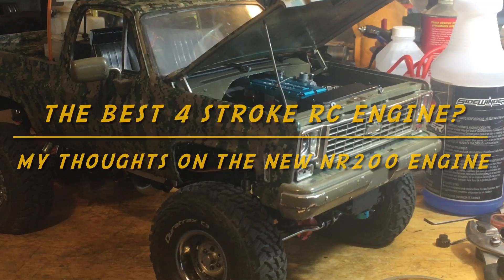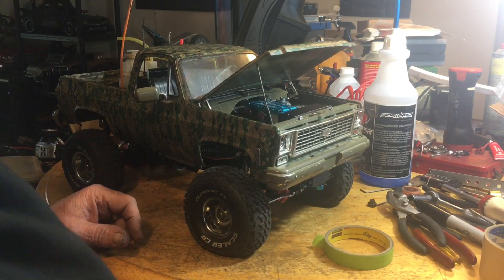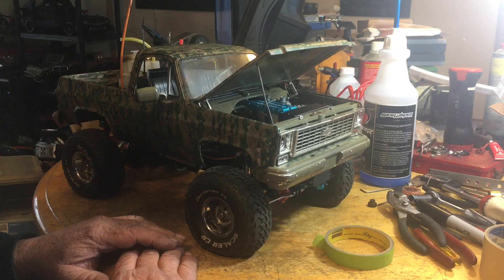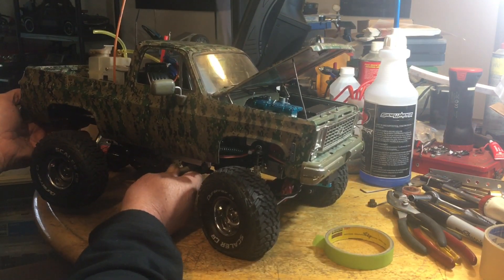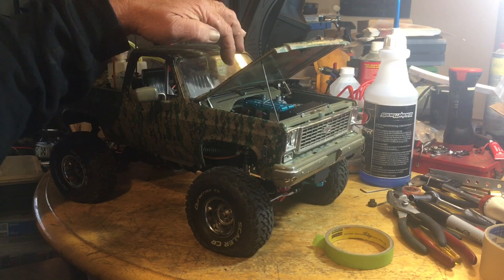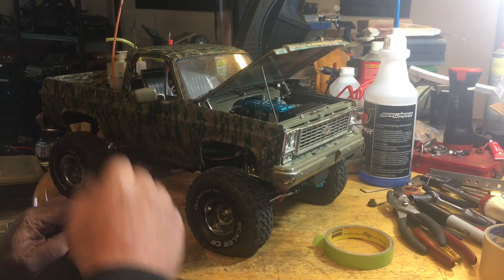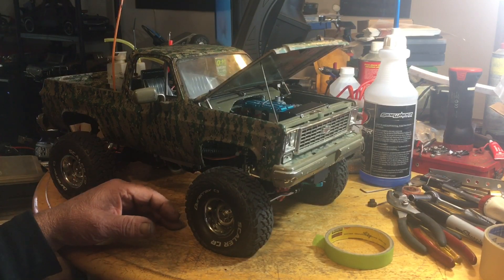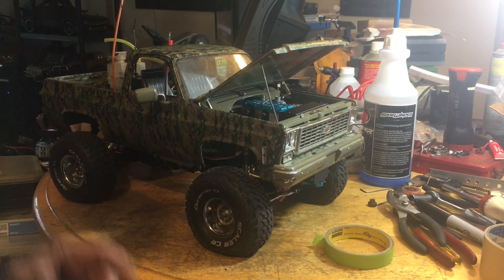NR200 IS IT THE BEST SCALE ENGINE???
My thoughts on the New NR200 engine -crankshaft-water cooling-exhaust
There are lots of builds to go check out- @RCTanksTrucks247 @DanielHernandeztinkers